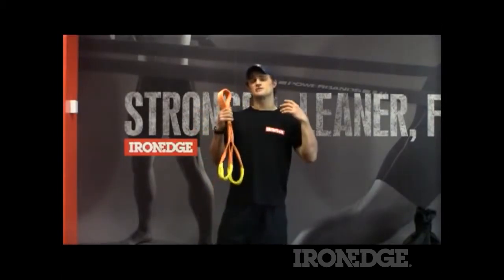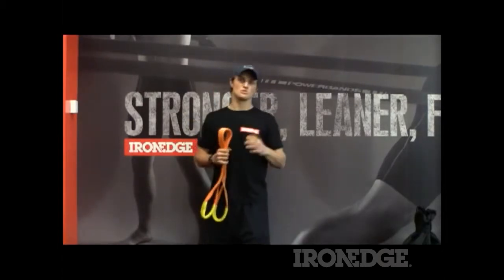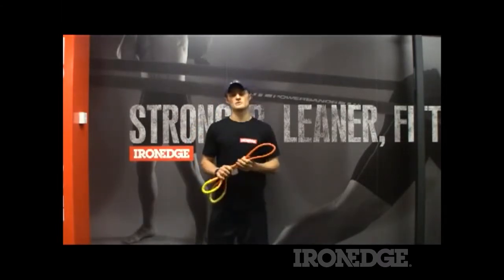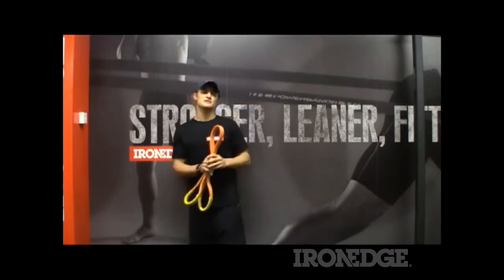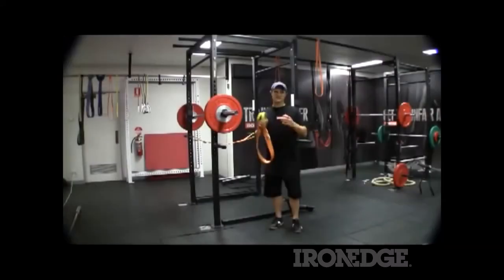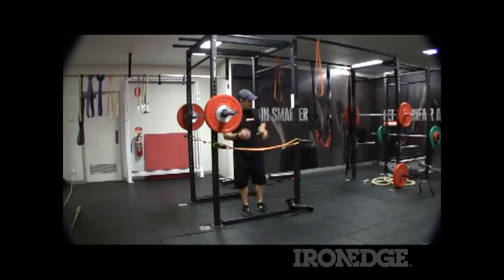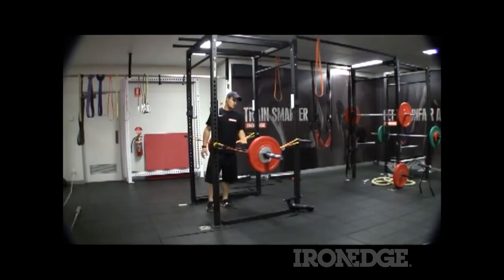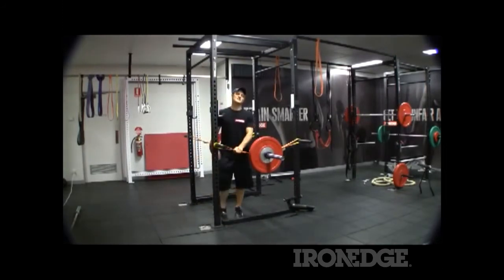Iron Edge Edge Sling